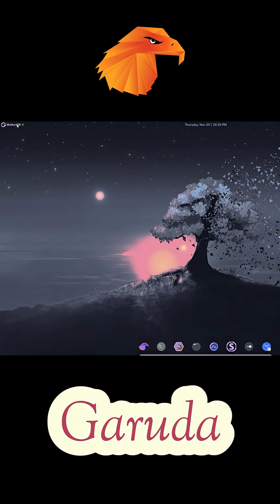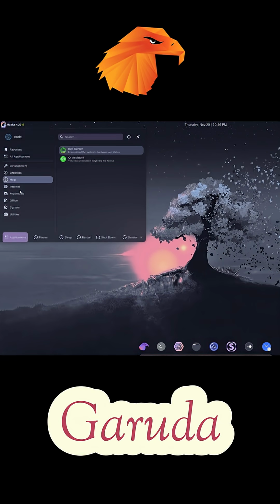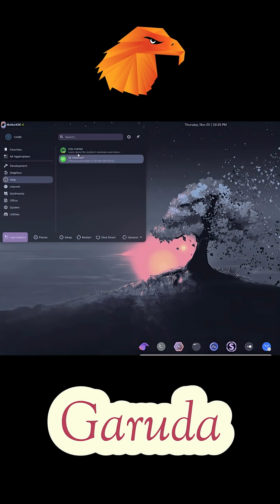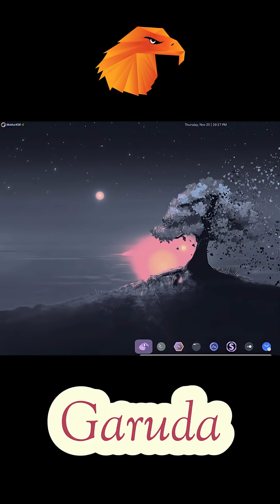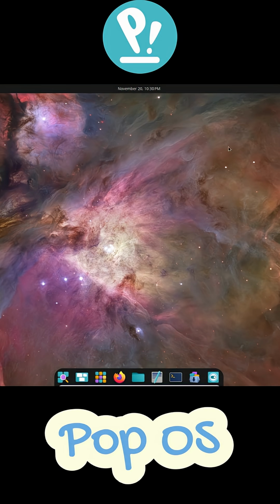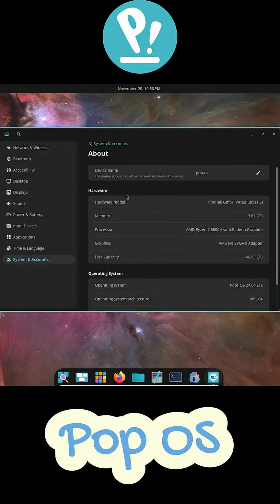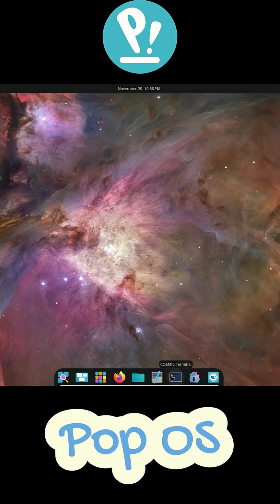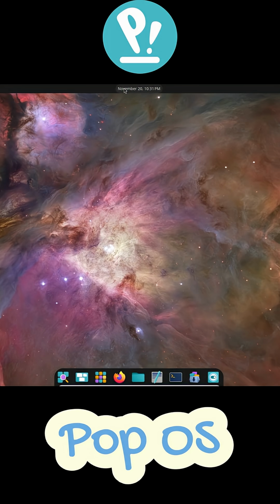CachyOS vs Garuda vs Pop OS | Try These 3 Power-User Linux Distros!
If you're a Linux power user who loves tweaking, customizing, and pushing your system to its limits, this short video is for you! Today I’m breaking down three of the best Linux distros built specifically for power users — whether you’re into performance, gaming, or productivity.

🔥 Distros Covered:
• CachyOS – performance-optimised, Arch-based, blazing fast
• Garuda Linux – neon, gaming-focused, high-performance
• Pop!_OS – clean, productive workflow, COSMIC desktop

Each distro offers something unique, from raw speed to gaming-ready tools to a polished productivity setup. If you're tired of basic Linux distros and want something more powerful, you’ll find your next system here.

💬 Comment which distro YOU use